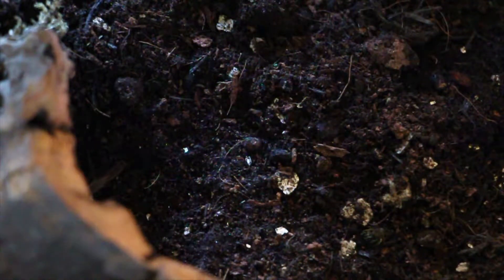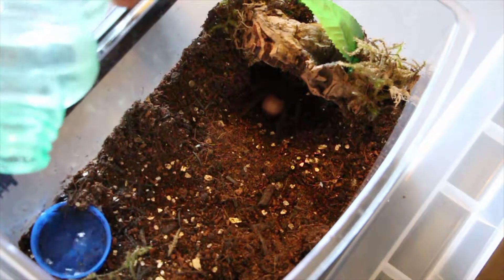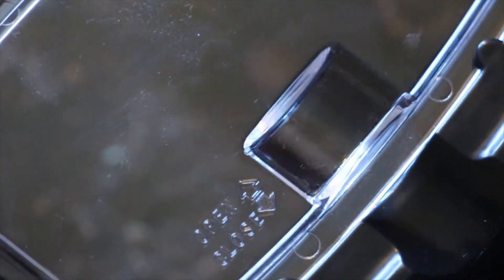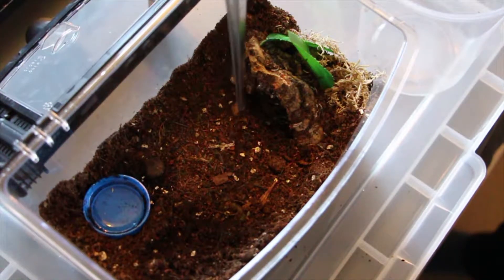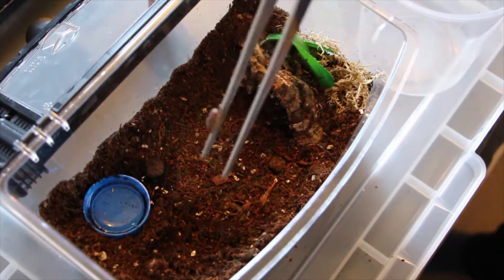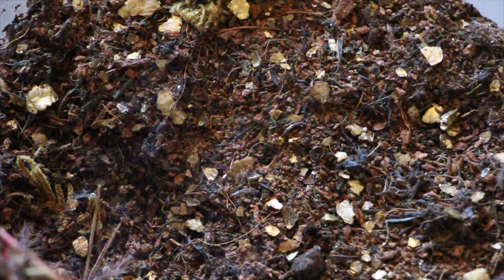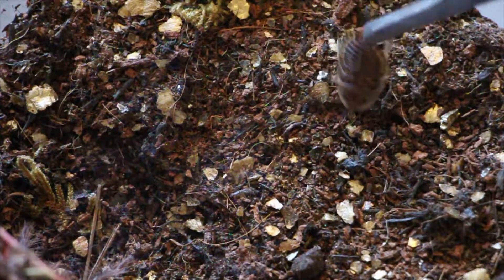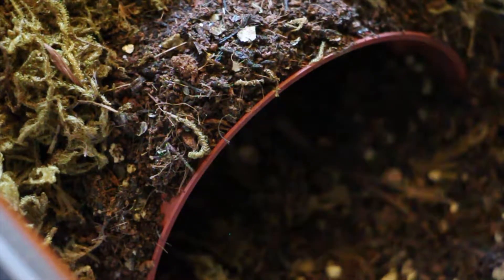x. immanis & t. stirmi feeding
my 3 X. Immanis, and T. Stirmi feeding
Rudloff&Weinmann, 2010, also known as “